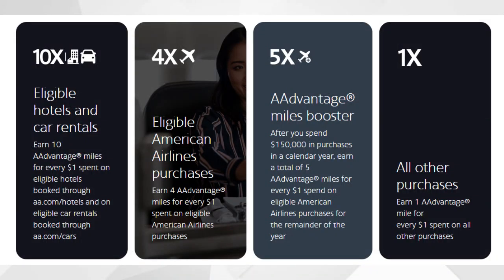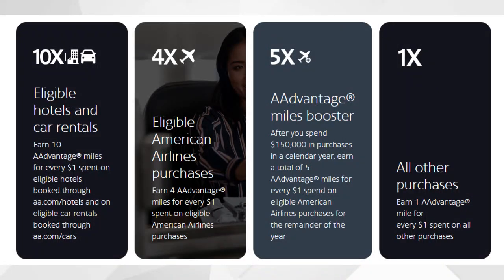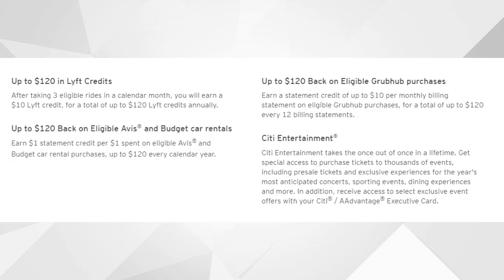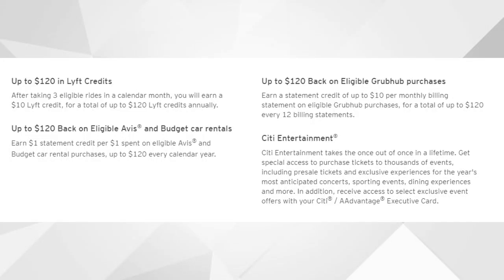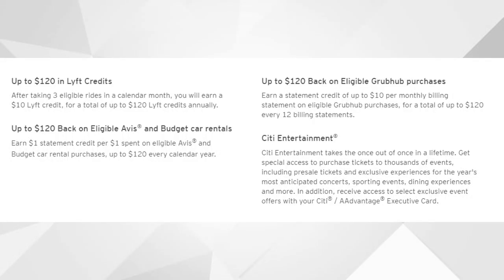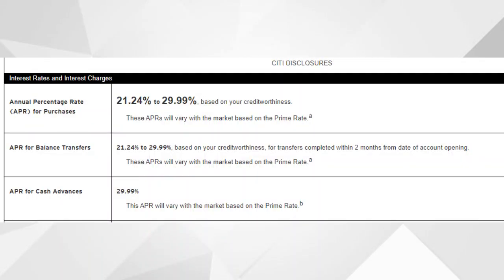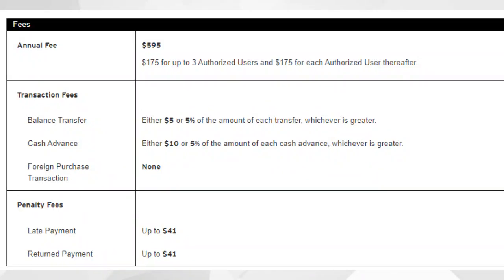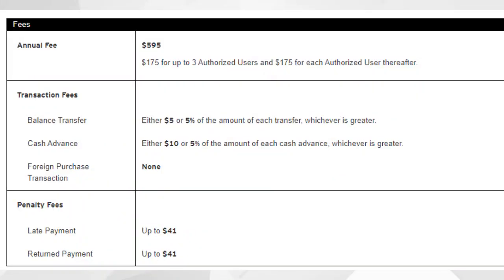Citi AAdvantage Executive World Elite Mastercard Review | BEST Credit Card in 2024?!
In today's video, I review the Citi AAdvantage Executive World Elite Mastercard; I go over the main features of the Citi AAdvantage Executive World Elite Mastercard, its pros, and its drawbacks. By the end of this video, you'll have a better idea of whether or not the Citi AAdvantage Executive World Elite Mastercard is a good fit for you. While the Citi AAdvantage Executive World Elite Mastercard currently has an annual fee, there are several benefits that help offset the fee.

My Other Favorite Credit Cards w/Citi AAdvantage Executive World Elite Mastercard:
Citi Custom Cash Credit Card: